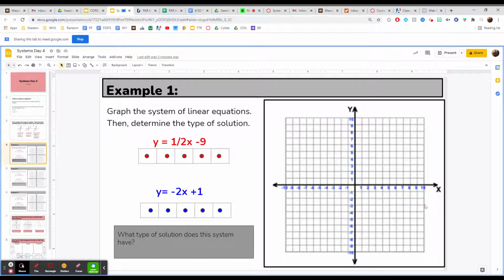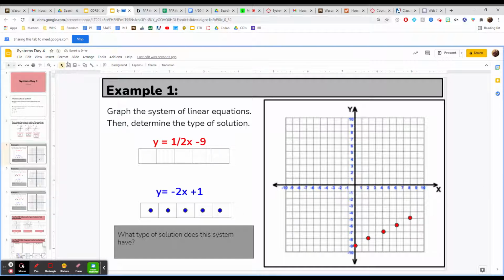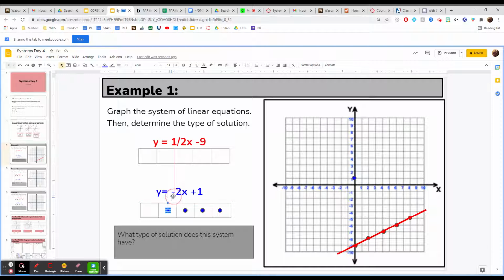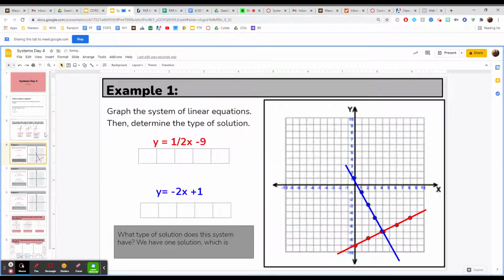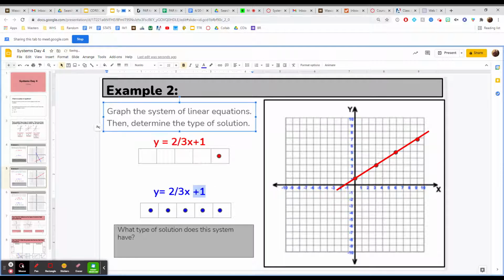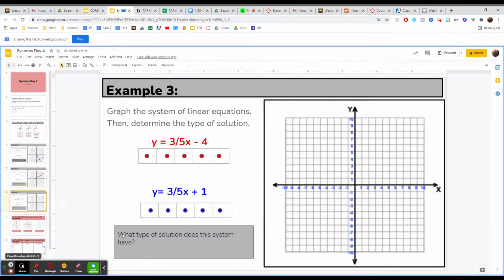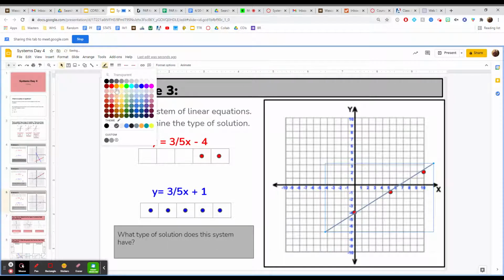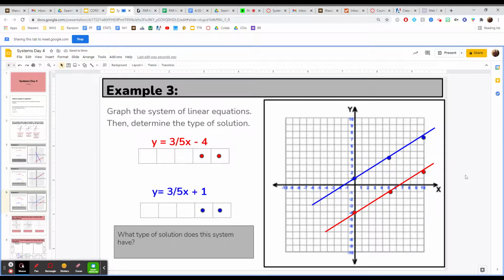CoReq: Systems Day 4